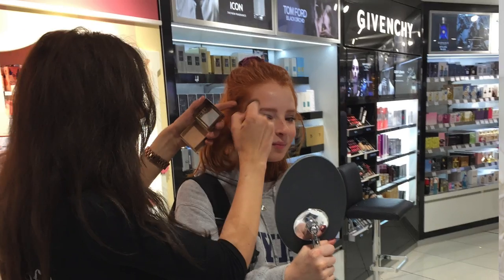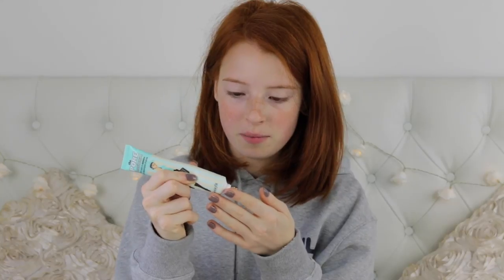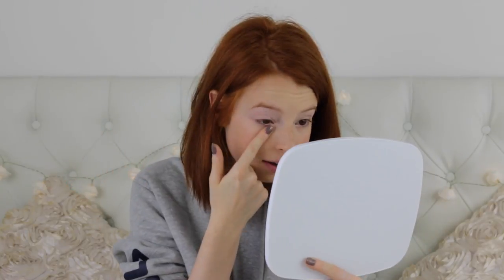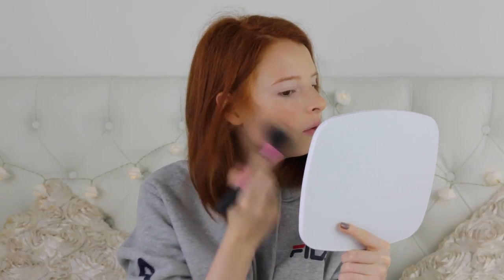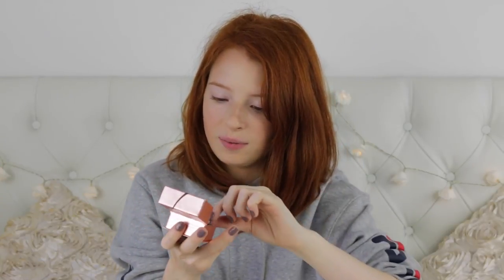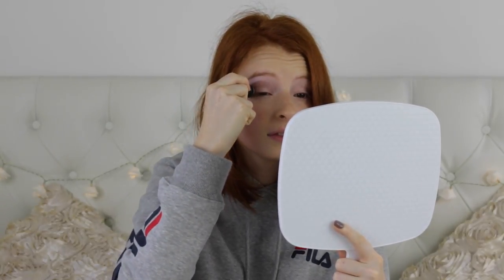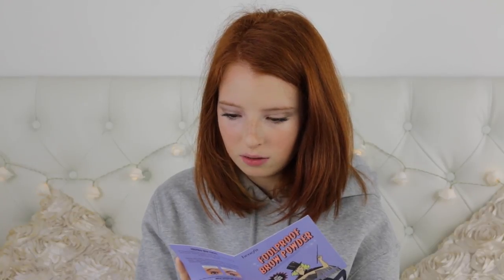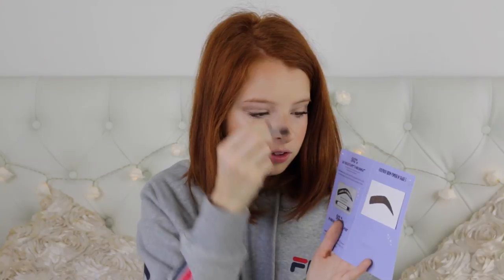Testing Benefit Makeup | NiliPOD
Instagram: @nilipod & @idknia | Snapchat: nilipod

YouTubers Benefit Makeup Look Cosmetics Review / First Impressions Demo, One Brand Tutorial and Testing
I recently went on holiday and it was actually my first ever time flying, but nobody told me about the Duty Free beauty shops at the airport.  I had the most amazing time there, everything was so much cheaper, including the cosmetics, the perfume and the chocolate!

I was planning to buy some Benefit makeup anyway, for a first impressions YouTube video / testing, and so when I saw this massive beauty counter with loads of Benefit cosmetics, I was so excited.  The woman there gave me a free makeover and loads of free samples, and some good discounts too.  So I felt like I'd got a bag of real bargains.

This YouTube video review is a full face of Benefit makeup, just this one brand, including everything from Pore Sessional primer and Flawless foundation, to concealer, powder, bronzer, contour, highlighter, eyeshadow, eyelash primer, They're Real mascara, eyebrows, liquid lipstick and more.

Lots of my favourite YouTubers and beauty bloggers / vloggers make cosmetics videos, such as the lovely Zoella (Zoe Sugg), as well as young kids / children and teenagers.  Here's a few of my favourites for the same brand:
Manny Mua - One Brand Tutorial: Benefit Cosmetics! | MannyMua
Michelle Dy - Back To School 2015 Make Up Tutorial - One Brand
Dulce Candy - Review/Demo: Benefit They're Real! Push-up Liner
Casey Holmes - They're Real Mascara: Is it Worth Buying? First Impression - (F.I.F)
Shaaanxo - Pore Minimizing Makeup First Impression Review
Eleventh Gorgeous - Get Ready With Me - Testing Benefit Cosmetics
Tati - Benefit Brow Collection | Hot Or Not First Look
Michelle Crossan - The Best of Benefit Cosmetics (My Collection + Review) | Beauty.Life.Michelle
Chloe Morello - Weird Af Eyeshadow Sponge Applicator - Crease Eyeshadow With 1 Swipe!?
itsjudytime - Benefit They're Real Double the Lip Review and First Impressions

BENEFIT MAKEUP,  COSMETICS AND BEAUTY PRODUCTS USED IN THIS TESTING YOUTUBE VIDEO / VLOG / REVIEW / FIRST IMPRESSIONS:
Primer: The Pore Fessional
Foundation: Hello Flawless Oxygen Wow, shade “I’m pure 4 sure” Ivory
Concealer: Boi-ing Brightening Concealer, shade No.1
Powder: Hello Flawless Custom Powder Cover-up
Bronzer: Hoola Lite
Contour: Hoola
Highlight: Dandelion Twinkle Powder Highlighter - nude-pink powder highlighter and luminiser
Eyeshadow: They're Real! Duo Shadow Blender, shade Bombshell Brown
Eyelash Primer: They're Real! Tinted Primer, shade Mink-brown
Mascara: They're Real! Beyond Mascara, shade Jet Black / Roller Lash, shade Black
Eyebrows: Gimme Brow Volumizing Fibre Gel, shade 01 - Light / Foolproof Brow Powder, shade Foolproof Brow Powder 05 - Deep
Lip colour: Punch Pop! Liquid Lip Colour, shade Watermelon
Makeup Brushes: Real Techniques
Mirror: Spaire Makeup Mirror 7X / 1X Magnification Vanity Mirror,

WHAT I'M WEARING:
Top: Urban Outfitters Fila Hoodie

ABOUT ME:
Name: Nia
Camera: Canon 70D (Canon PowerShot G7X for vlogs)
Age: 15
From: England, UK
Hobbies:  YouTube videos (filming and editing) and photography
Editor: Final Cut Pro X
Favourite YouTubers and Beauty Vloggers: I love makeup videos and how to tutorials by Zoella (Zoe Sugg), Tanya Burr, Michelle Phan, Eve Bennett, Niomi Smart, Danielle Mansutti, Tati (GlamLifeGuru), Hannah Blair, Sprinkle of Glitter (Louise Pentland) and Jim Chapman's sisters Samantha and Nicola (Pixiwoo / Real Techniques cosmetics) - people like that!
Favourite Music Videos: Ed Sheeran, Taylor Swift, Justin Bieber, Adele, Fall Out Boy, Panic at the Disco